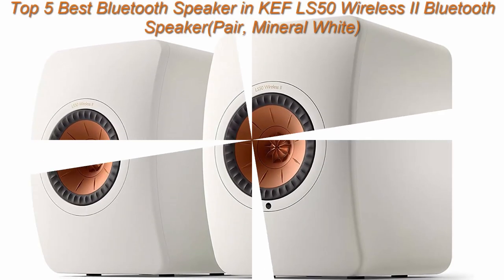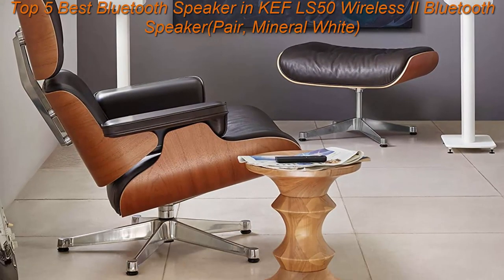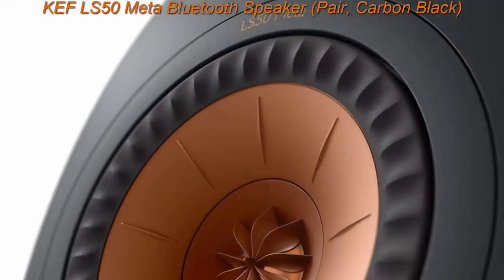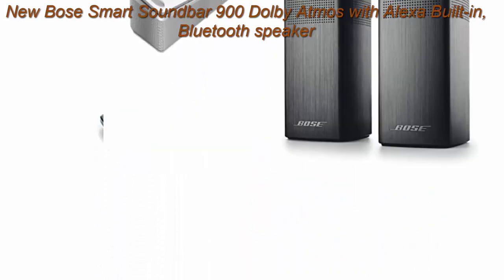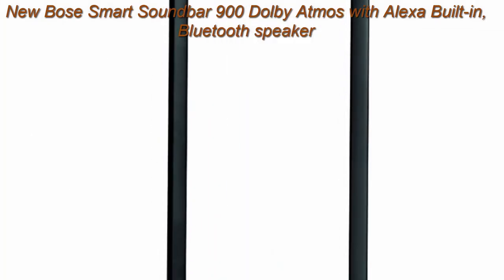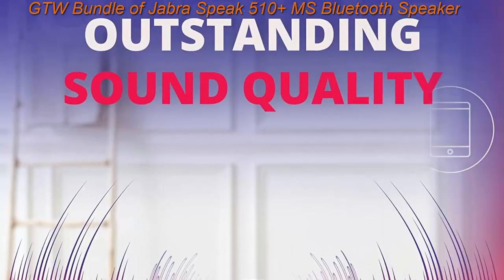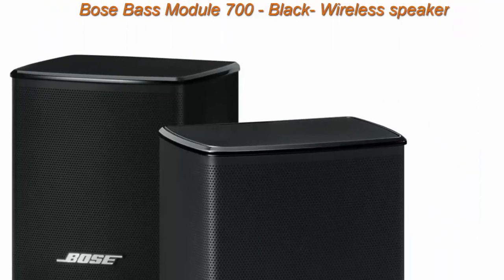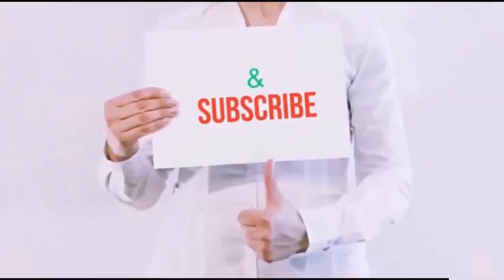Top 5 Best Bluetooth Speaker 2023|Bookshelf Speaker,Connectivity Technology:Wired; Wireless Speaker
I Put links to each Bluetooth Bookshelf Speaker at Amazon page Description, ,Top 1.KEF LS50 Wireless II (Pair, Mineral White) Bookshelf Speaker,

Top 2.KEF LS50 Meta (Pair, Carbon Black), Bookshelf Speaker,Connectivity Technology:Wired; Wireless Speaker,Frequency range (-6dB) - 47 Hz - 45 kHz

Top 3.Bose Smart Soundbar 600, Black with Wireless Surround Speakers (Pair)

Top 4.GTW Bundle of Jabra Speak 510+ MS Bluetooth Speakerphone (10 Pack) - PC,

Top 5.Bose Bass Module 700 - Black- Wireless, Compact Subwoofer, 12"